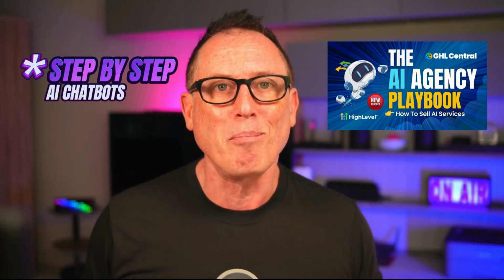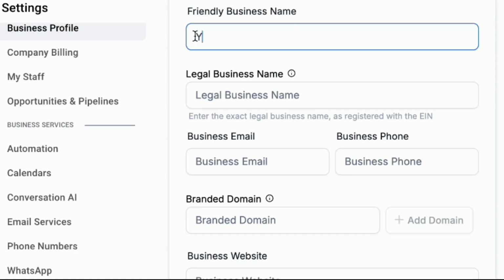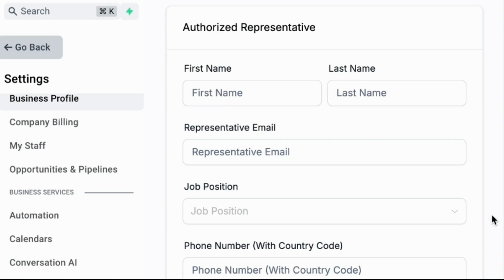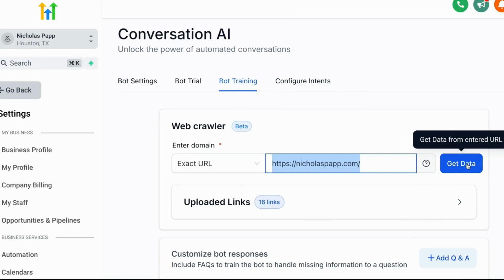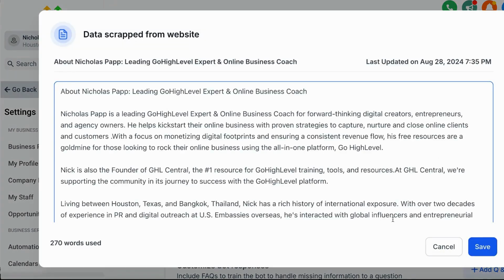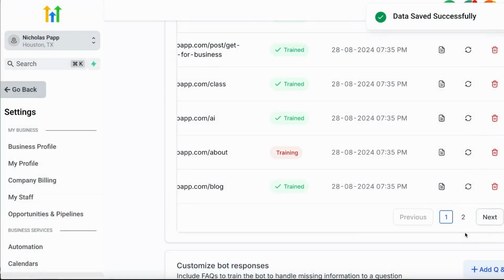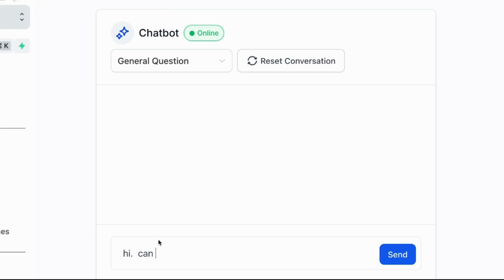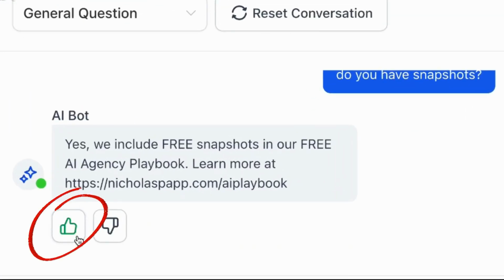AI Chatbot Setup: Easier Than You Think!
🚀 Ready to Set Up Your AI Chatbot? It’s Easier Than You Think!

In this video, I’ll walk you through the surprisingly simple steps to set up an AI chatbot using GoHighLevel’s Conversation AI. Perfect for boosting customer service, booking appointments, and automating your business—no technical expertise required!

🔑 What You’ll Learn:

➡️ Easy AI Chatbot Setup: See how effortless it is to create a chatbot that handles customer queries like a pro.
➡️ Automate FAQs: Discover how to program your chatbot to answer common questions, saving you time and effort.
➡️ Test and Launch: Get tips on testing your chatbot to ensure it’s ready for real-world use.

By the end, you’ll have a fully operational AI chatbot that enhances your business’s efficiency and customer engagement. Plus, I’m sharing a free resource to help you get started on your AI journey!

Timestamps:

00:00 - Intro
00:29 - Simple AI Chatbot Setup
00:54 - Website Integration
01:16 - Automate FAQs
01:49 - Testing and Launch
03:12 - Bonus Resource

What is GoHighLevel?

GoHighLevel is a powerful platform designed for digital marketers and agencies to streamline their marketing efforts. It offers CRM, sales funnel management, email marketing, and more—all powered by AI.